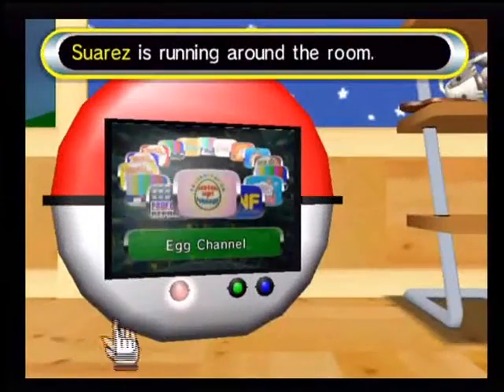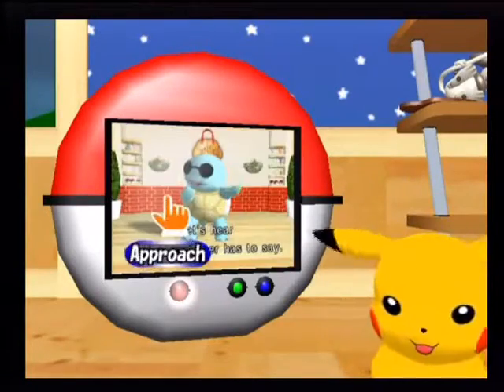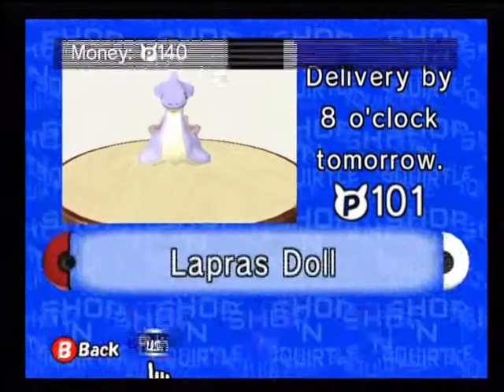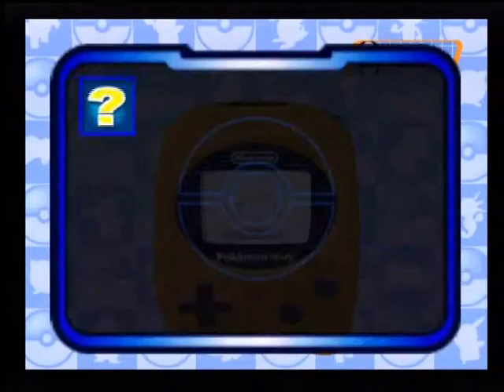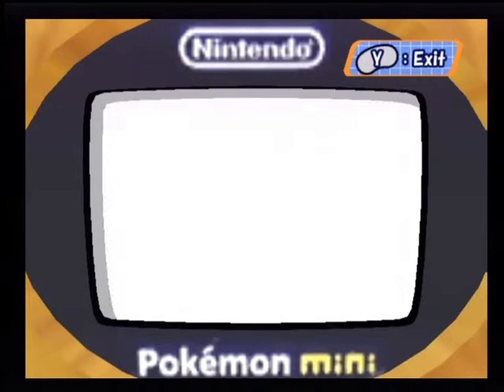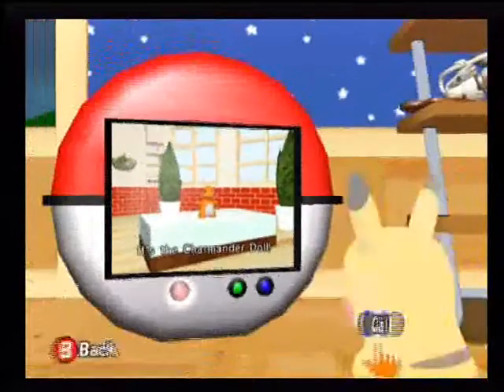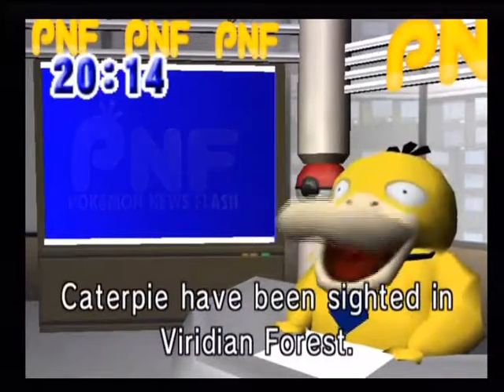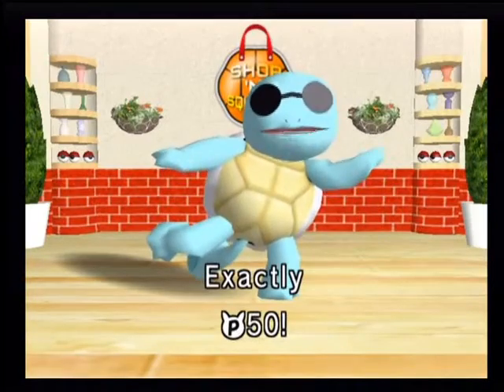Let's Play Pokemon Channel part 9/14: The Quest for Pokemon Mini Games